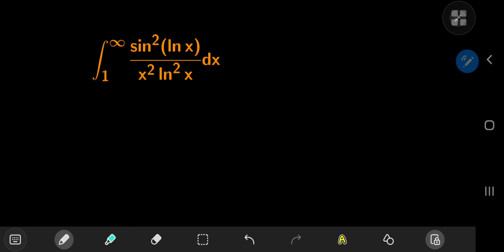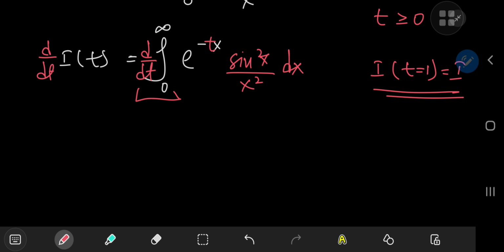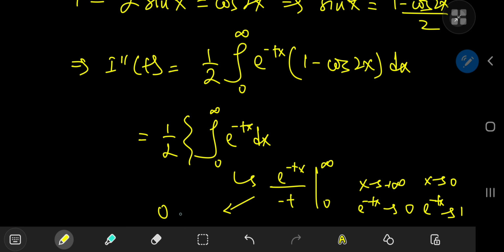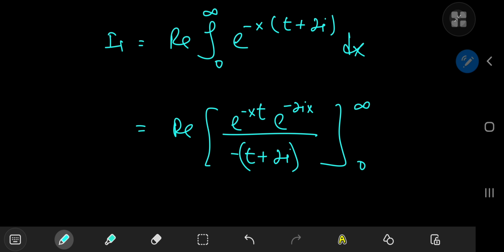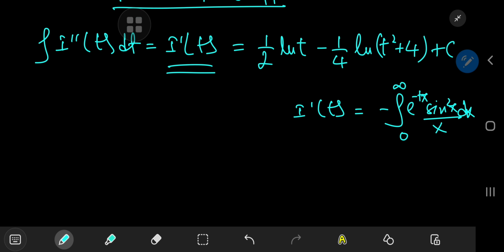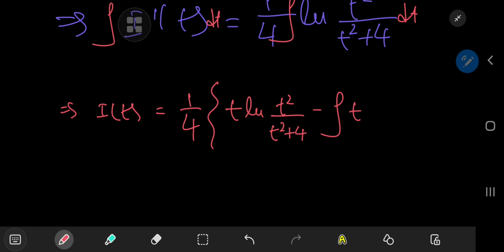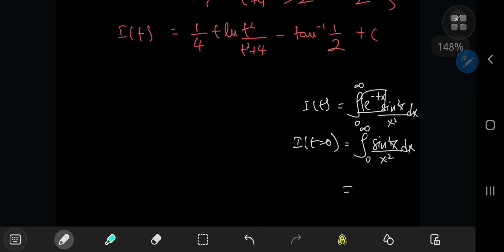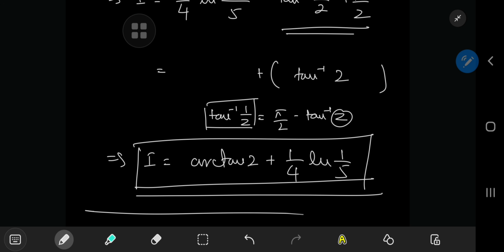Feynman's technique is INSANELY overpowered!!!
Another absolute BEAST of an integral laid to rest using Feynman's integration technique.